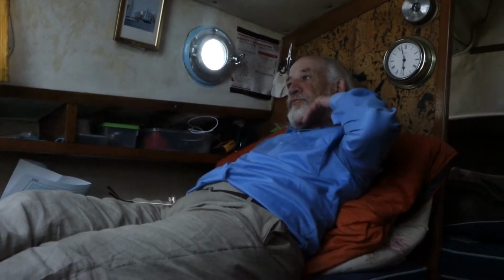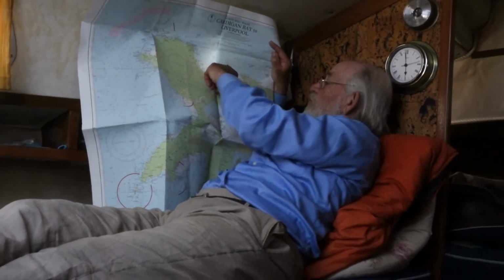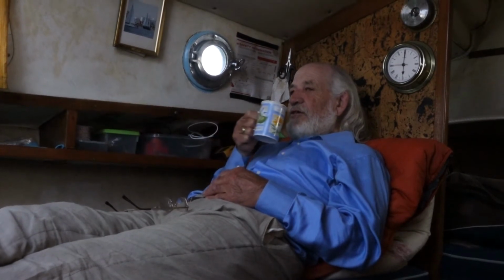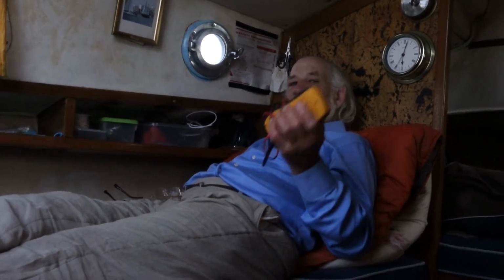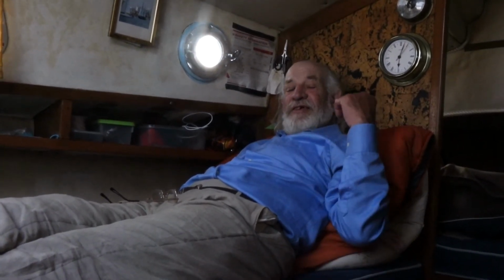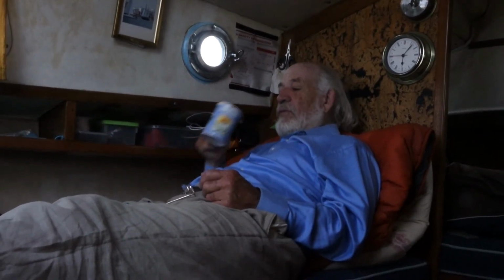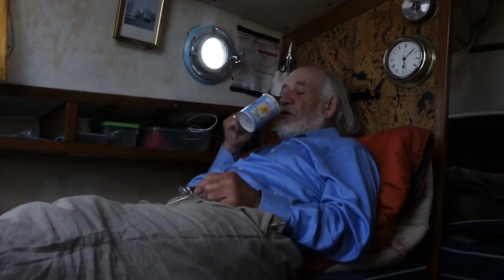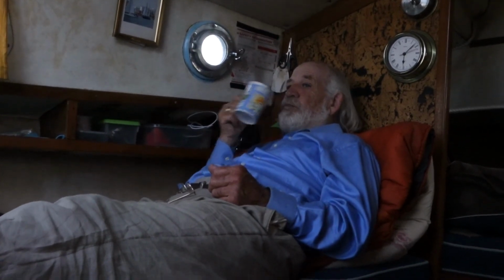Tinkerbelle Chapter 18 - Emergency landing at Moelfre with same Engine Failure again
When it comes time to halt my passage and find an anchorage (my first of the trip) I find my battery is unable to start my engine, and my fully charged TWO spares both fail too.  Is it the jumper cables, is it the type of battery, is it something else???  I exhaust myself, learn I can tack and sail Tinkerbelle just like a sailing dinghy, and enjoy relaxing in the end at this very nice little port on Anglesey.

Part of the project to sail Tinkerbelle, a 22ft Macwester Rowan sailing boat I purchased sight unseen off ebay, from Canvey Island in the Thames Estuary, to Port Penrhyn in the Menai Straits, Bangor and Anglesey, North Wales.  The journey was undertaken single-handed and non-stop, except for emergencies (which happened).

This is the story of how I wanted to buy and rebuild a 29ft Wooden sailing boat called Sara as a project, and ended up buying a very low-cost fibreglass boat as an accommodation vessel for the project.  Yet, after sailing the boat for a month single handed and non-stop to my destination, I discovered that the wooden sailing boat Sara was no good as a cruising yacht, having no headroom, and that Tinkerbelle was perfect and that I needed no other.

In the end I change the name of Tinkerbelle to Sara of North Wales as a fitting tribute to her journey.

This series of videos documents that journey from Tinkerbelle to Sara of North Wales, how she was prepared, how she failed, the dangers she faced, the help she got, the reconditioning of her prior to her name change, changing of her name and eventual mooring of her on the "correct" side of the Menai Straits.

All this has yet to happen and has partially happened now that Tinkerbelle is safe on firm ground at Port Penrhyn.

The videos that have been accumulated will be edited and uploaded over the next few weeks and the saga will continue from there.

Best wishes
Adam of Bremen-Krubally
Bromyard UK